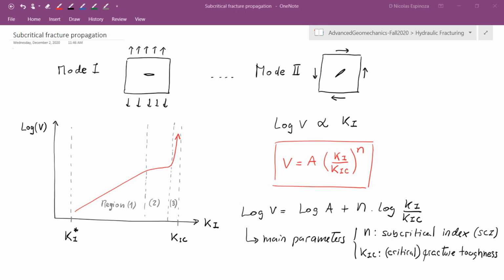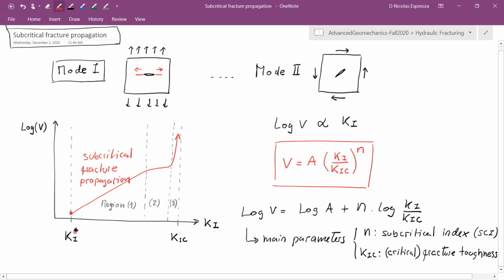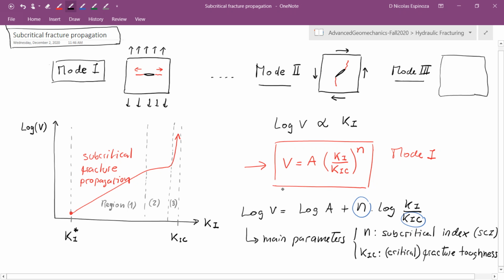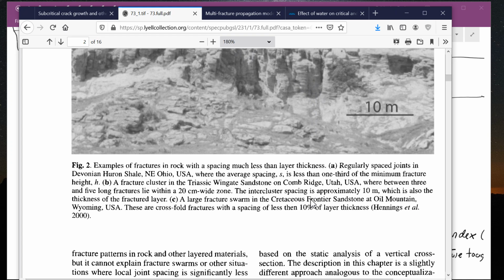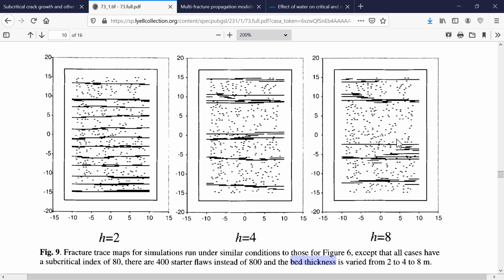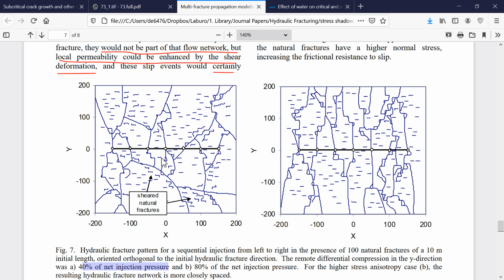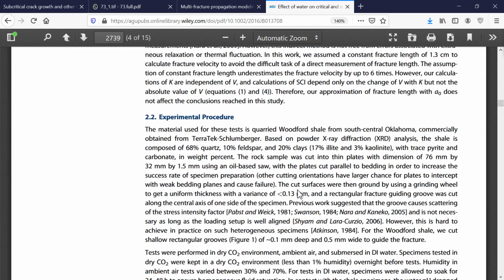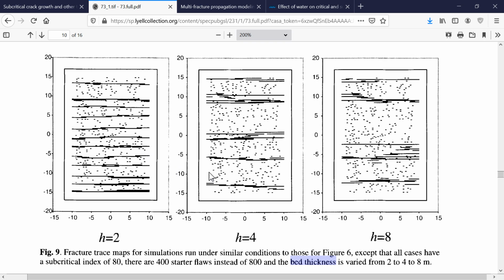L41 Subcritical fracture propagation: implications for natural fractures and hydraulic fracturing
Lecture 41 of PGE 383 (Fall 2020) Advanced Geomechanics at The University of Texas at Austin delivered on 2020/12/02 by DN Espinoza

Topics: subcritical fracture propagation, subcritical index, naturally fractured formations, subcritical fracture propagation in hydraulic fracturing, double torsion test, chemically-enhanced subcritical fracture propagation.

Suggested reading
- Swanson, 1984, "Subcritical Crack Growth and Other Time- and Environment-Dependent Behavior in Crustal Rocks".
- Olson, 2004, "Predicting fracture swarms - the influence of subcritical crack growth and the crack-tip process zone on joint spacing in rock",
- Olson, 2008, "Multi-fracture propagation modeling: Applications to hydraulic fracturing in shales and tight gas sands".
- Chen et al., 2017, Effect of water on critical and subcritical fracture properties of Woodford shale.